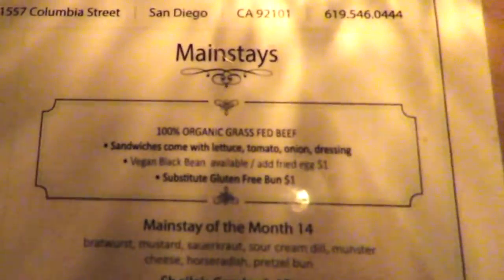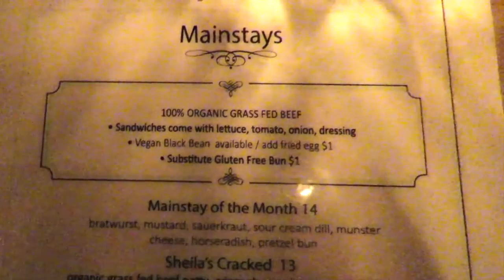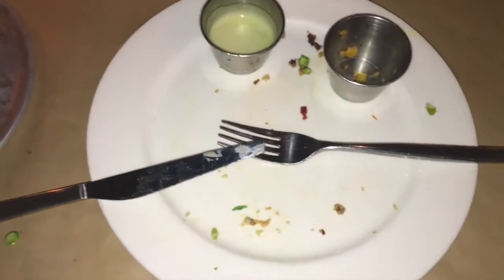Date Night? Food Date! San Diego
I apologize for the terrible lighting! Still learning the camera skills hah. Queenstown is perfect for date night, and the best part?! They have 100% organic grass fed beef which is a much better alternative to eating grain fed.

I would love if you joined me in doing a random act of kindness this week:). Shoot down that comment of what you did to make someones day! xo